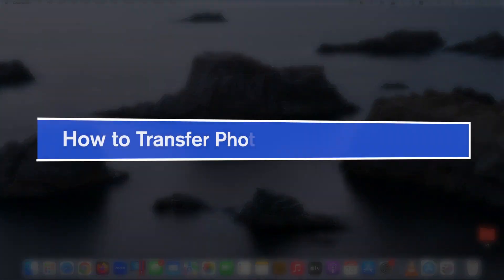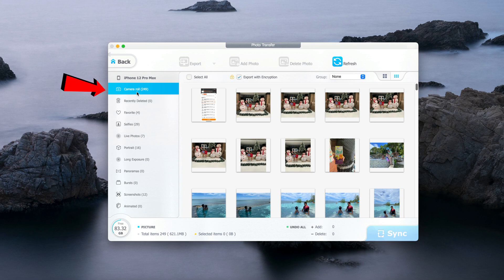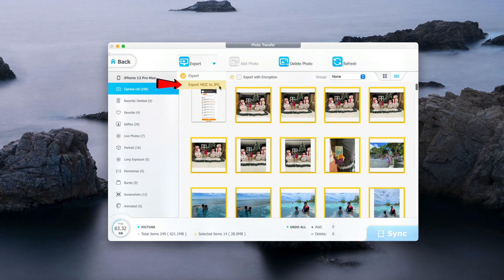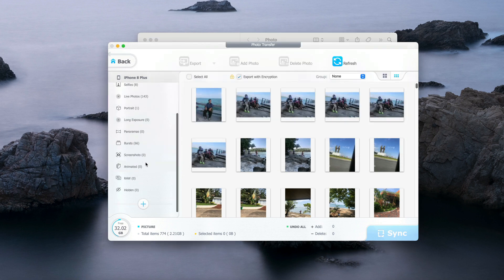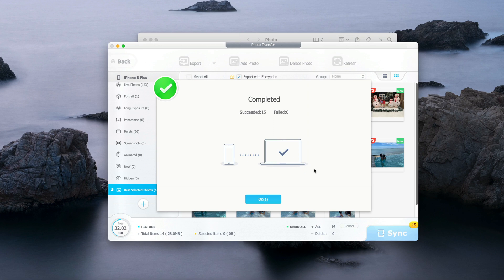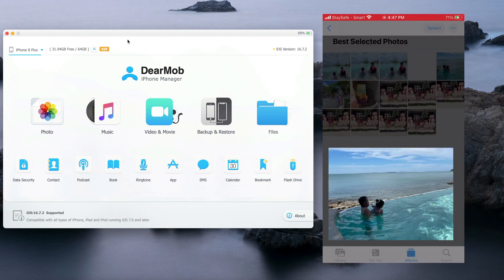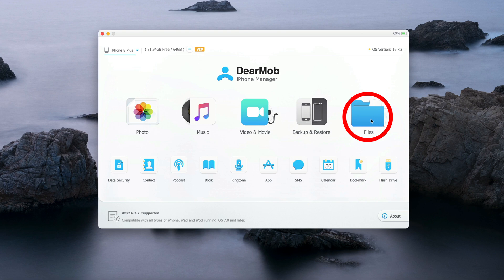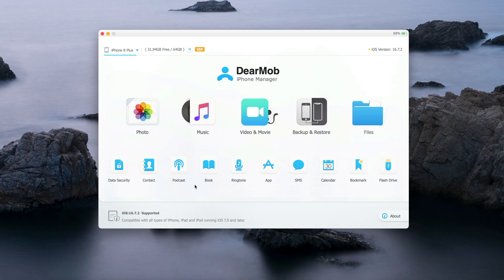How to Transfer Photos from iPhone to iPhone (2024)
Sync Photos to New iPhone - step-by-step tutorials
0:00 Introduce DearMob iPhone Manager
0:19 Step 1, Open DearMob iPhone Manager app
3:32 Step 2, Photo transfer settings
1:53 Step 3, Sync settings
3:12 Transfer results showcase
3:48 Extra iPhone-to-iPhone transfer tricks
4:11 DearMob is more than a photo transfer app

Photo Transfer features in DearMob iPhone Manager
With the bulk photo transfer function in DearMob iPhone Manager, you can transfer 100 pieces of 4K photos from iPhone to iPhone in 8 seconds, and handle 10000+ photos transfer without freezing.